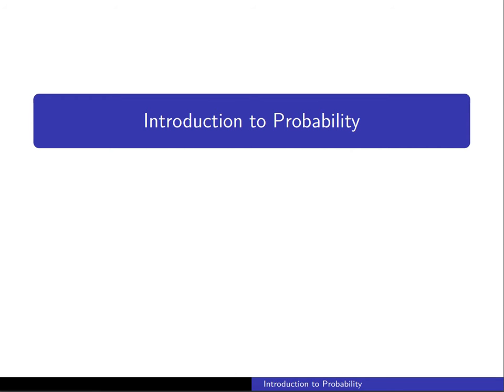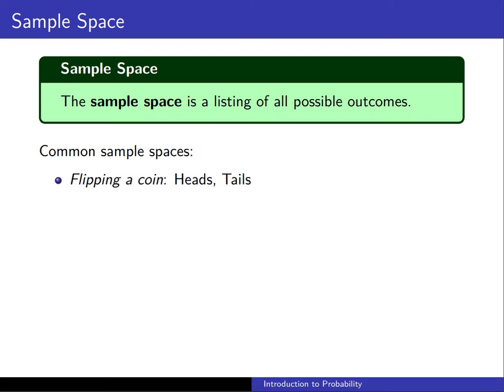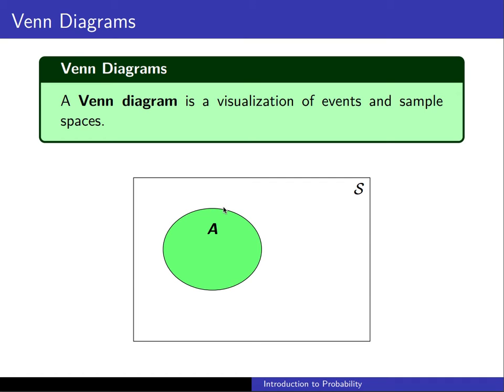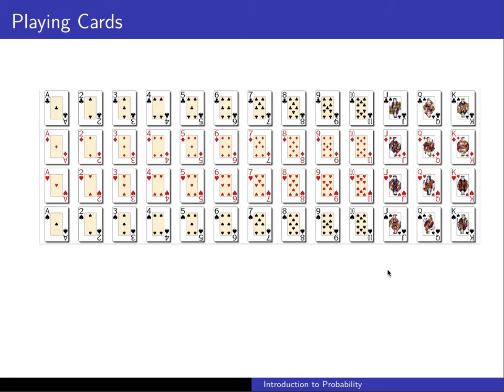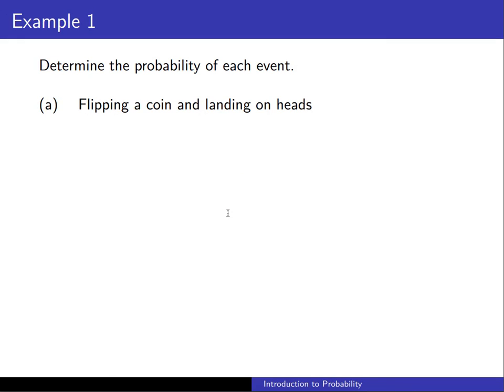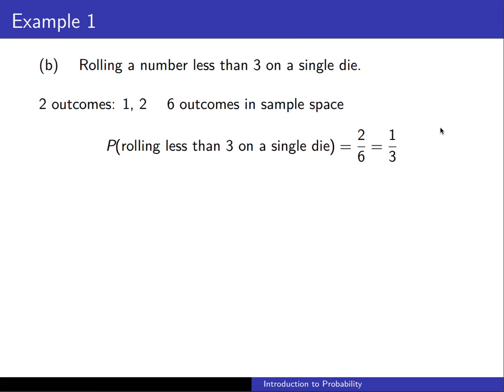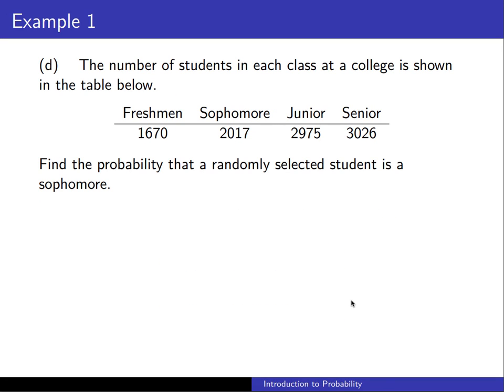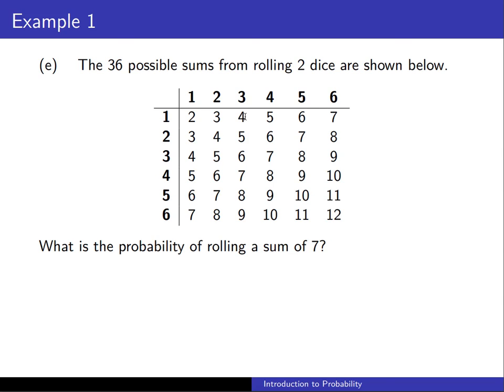Introduction to Probability (part 1)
Finding the probability of simple events.